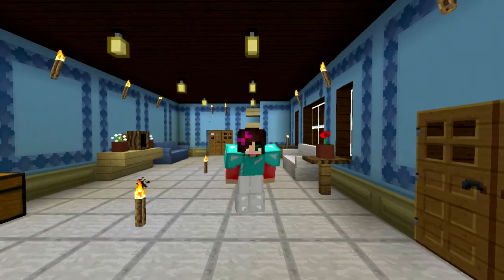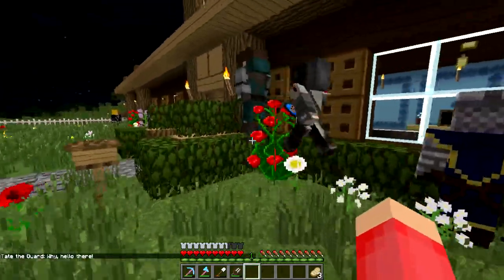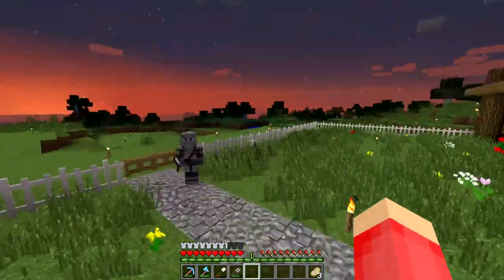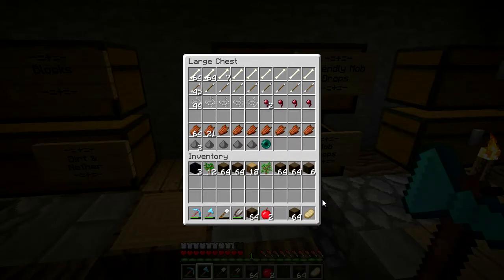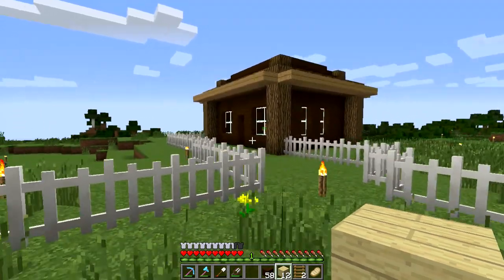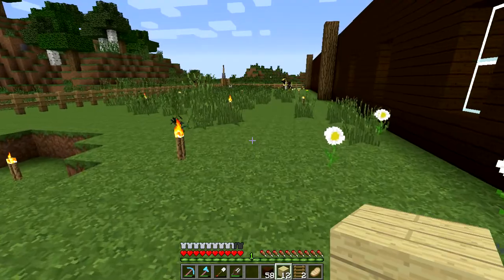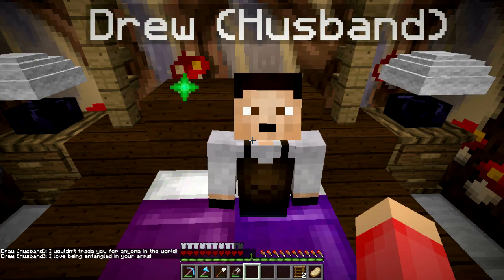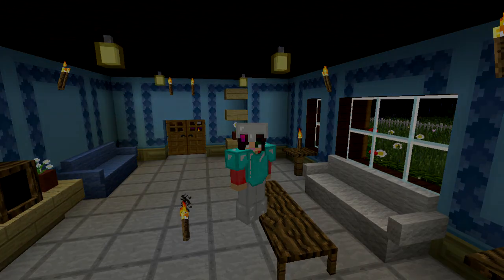Minecraft: 100 Baby Challenge Ep 13 - Guard House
Welcome to my new series, The 100 Baby Challenge!!
The goal is to have a hundred babies using the Minecraft Comes Alive mod.

-=-=MODS=-=-
Wallpaper Mod
Craft Guide
Enchanting Plus Mod